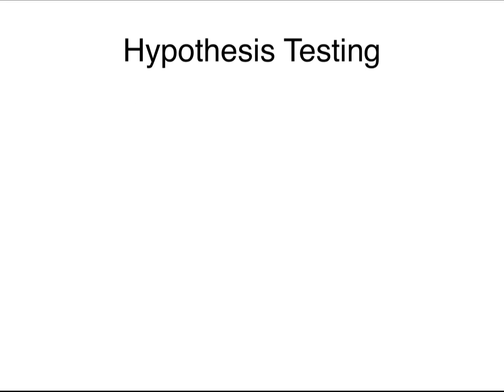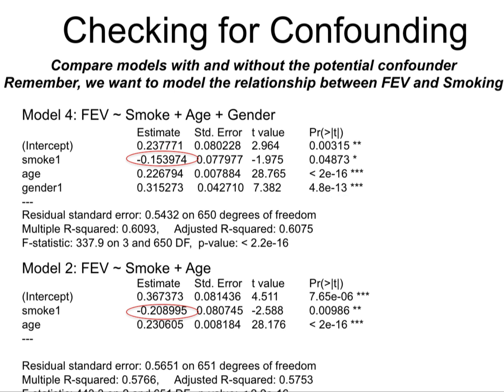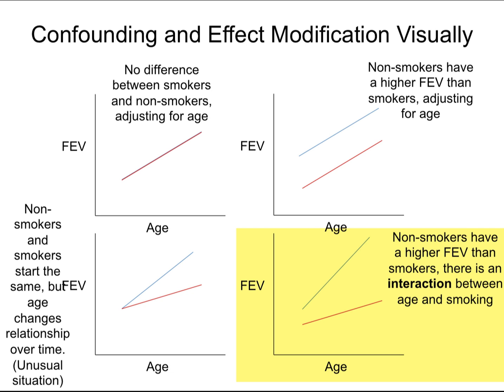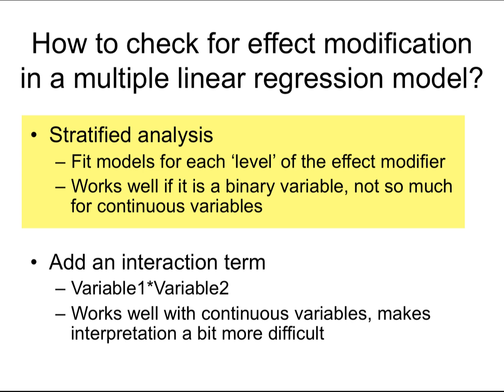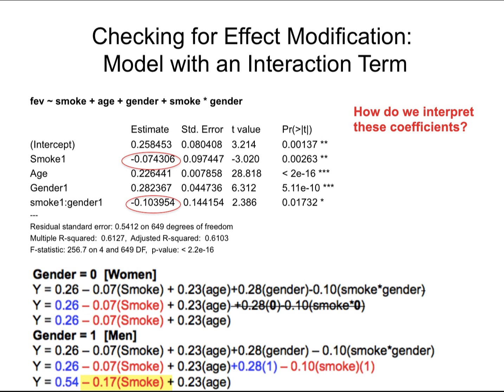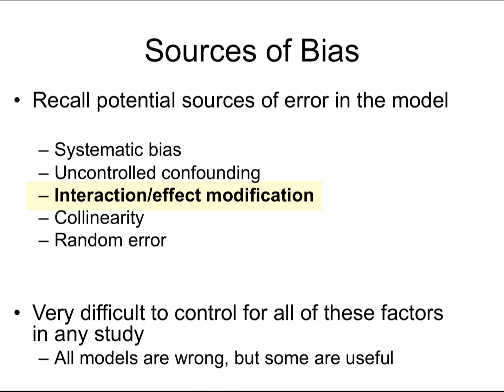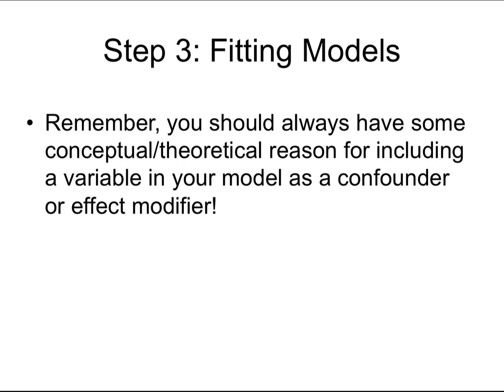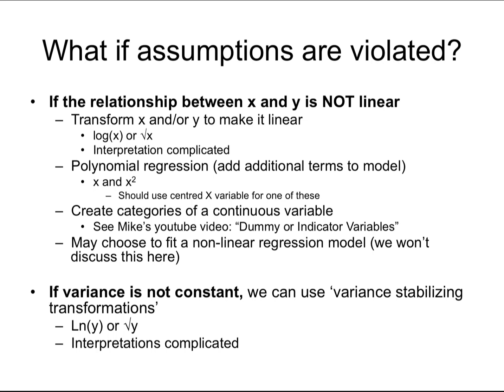Multiple Linear Regression II | Statistics for Applied Epidemiology | Tutorial 3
Multiple Linear Regression II Video Tutorial: Choosing the best model and Fitting a regression model; Linear Regression Concept and with R

In this video tutorial, we continue learning about multiple linear regression, and more specifically about  confounding, collinearity and effect modification/interaction; we will also discuss how to choosing the best model and then we will go over the steps in fitting a multiple linear regression model

Follow MarinStatsLectures

This statistics tutorial is prepared to support SPPH 500: Analytic Methods in Applied Epidemiology course offered in the School of Population and Public Health at the University of British Columbia (UBC). These videos are created as part of marinstatslectures video tutorial series to support some courses at UBC (IntroductoryStatistics and RVideoTutorials for Health Science Research), although we make all videos available to the everyone everywhere for free.